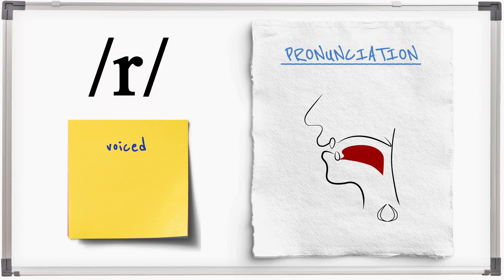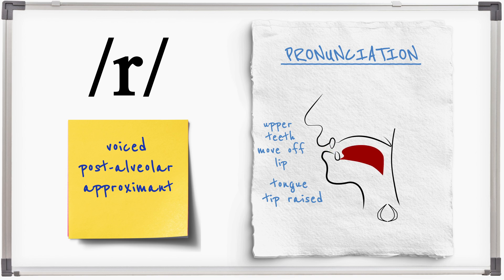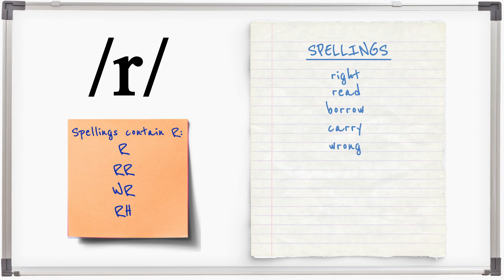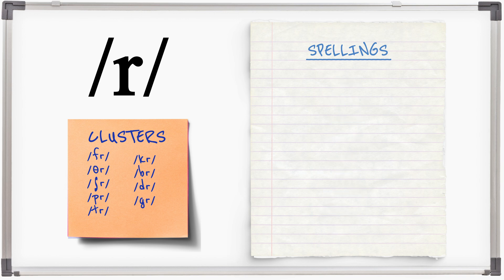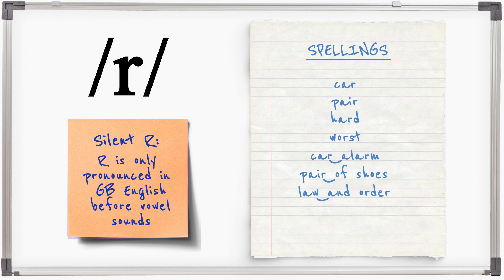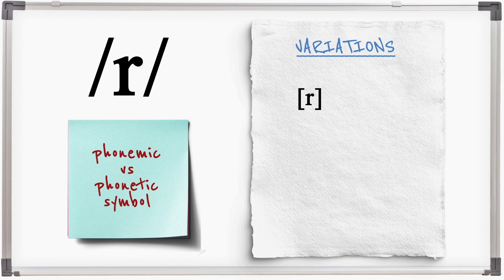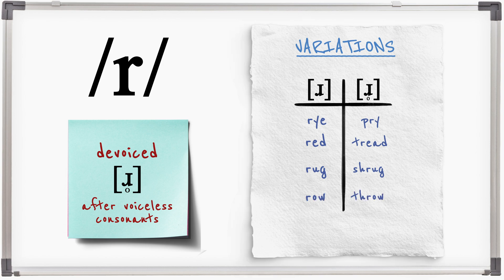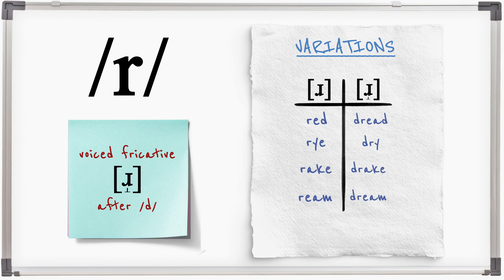39. /r/ - Voiced Alveolar Approximant [ɹ]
The phoneme /r/ has some allophones in GB English pronunciation and is silent except before a vowel sound.

This video covers:
- Mouth movement
- Phonemic and phonetic symbols
- Devoiced and fricative variations
- /r/ in clusters
- Intrusive and silent 'r'